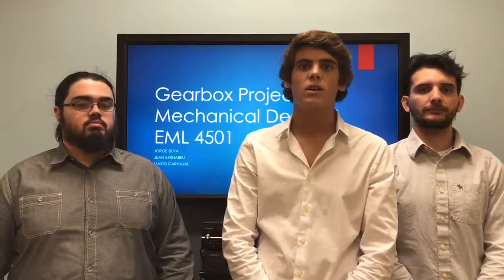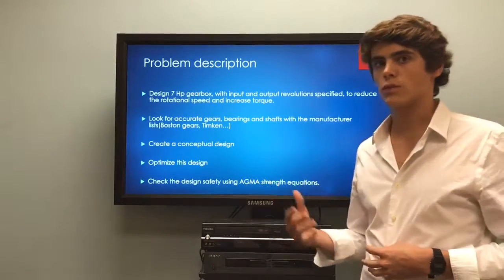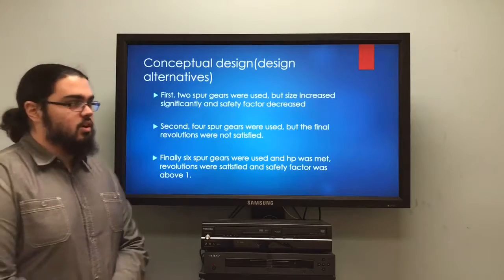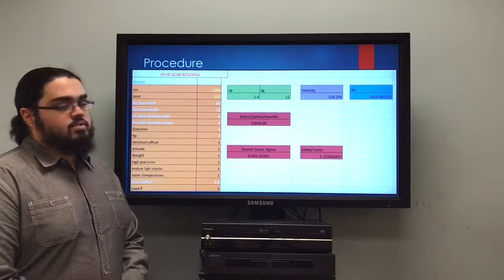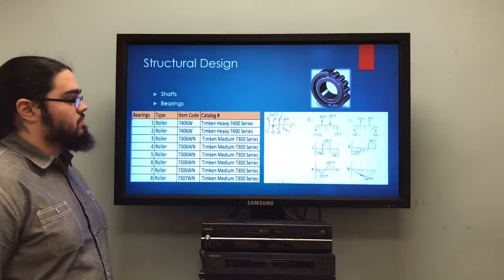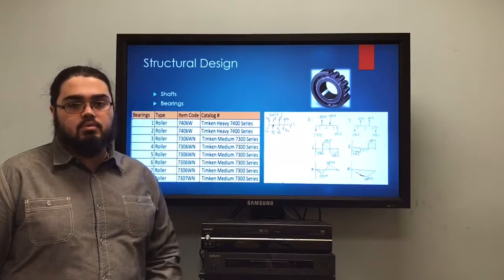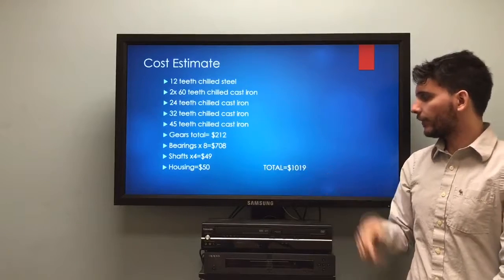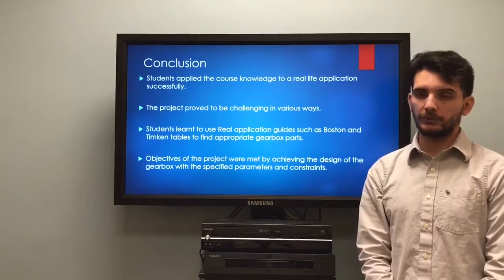Team 11: Speed Reducer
Juan Bernabeu, Mario Carvajal, Jorge Silva

A speed reducer is designed that may be employed in a number of applications. This project was developed as part of the course requirements in Mechanical Design II course.

Fall 2016